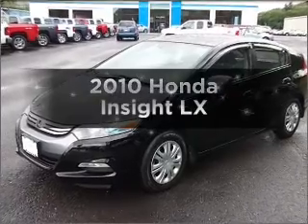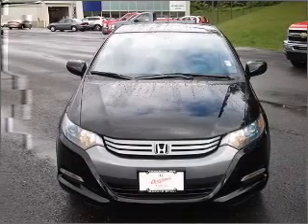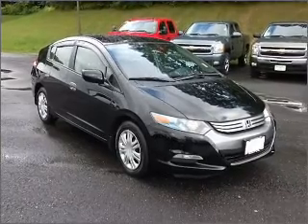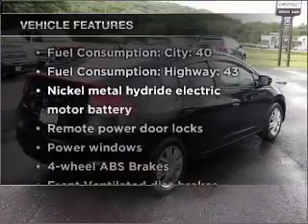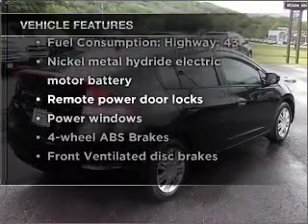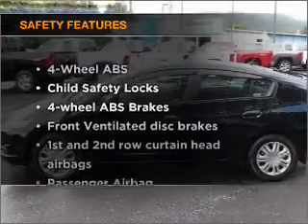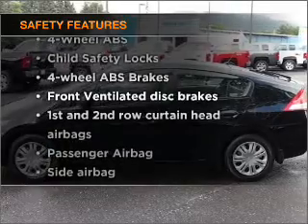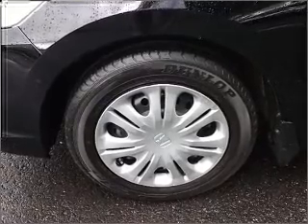2010 Honda Insight - CHESHIRE MA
Year: 2010
Make: Honda
Model: Insight
Trim: LX
Engine: 1.3 liter inline 4 cylinder 8 valve
Transmission: Automatic CVT
Color: Crystal Black Pearl
Mileage: 29179
Address:
452 S State Rd